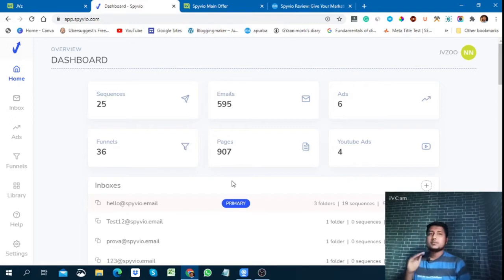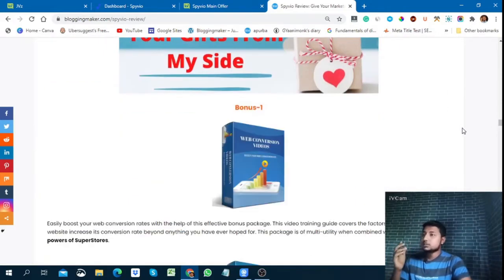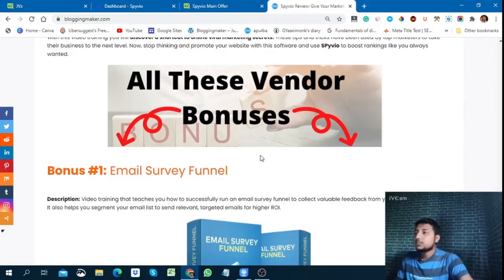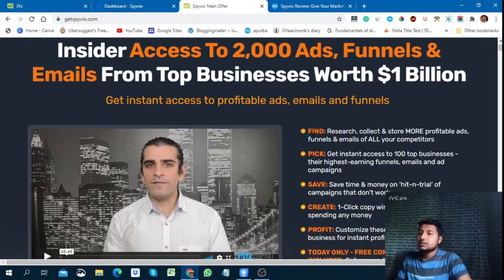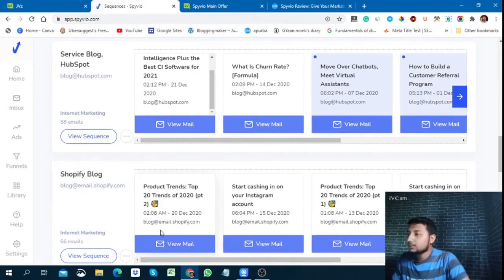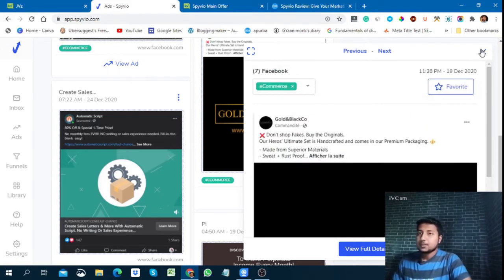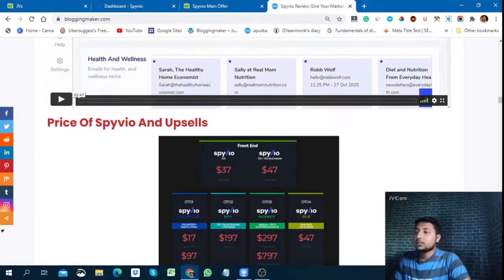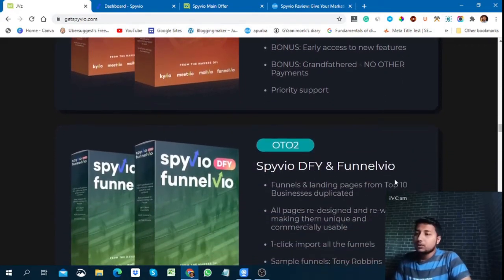Spyvio Review & Spyvio Demo | Get Spyvio And 🤑$66,000🤑 Bonuses as Christmas 🎁gift🎁 from Me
In this video, I am going to review spying software. The name is Spyvio. Which is from the desk of Neil Napier. We are going to see the demo also.

So what is Spyvio?
spyvio is spying software that you can use for spying on your competitors and get their $10,000 dollar strategy. and store them on this software.
Benefits Of Spyvio-
✔FIND: Research, collect & store MORE profitable ads, funnels & emails of ALL your competitors

✔PICK: Get instant access to 100 top businesses - their highest-earning funnels, emails, and ad campaigns

✔SAVE: Save time & money on ‘hit-n-trial’ of campaigns that don’t work

✔CREATE: 1-Click copy winning campaigns without spending any money

✔PROFIT: Customize these campaigns for your own business for instant profits

✔TODAY ONLY - FREE COMMERCIAL LICENSE INCLUDED: Sell proven-to-convert Funnels, Emails & Ads for BIG bucks!
Spyvio Work on just 3 clicks-
1.Pick/Find a winning campaign

2.Copy & customize the email/ad/funnel

3.ake it your own and kick start with it